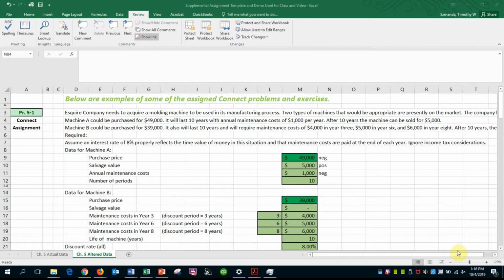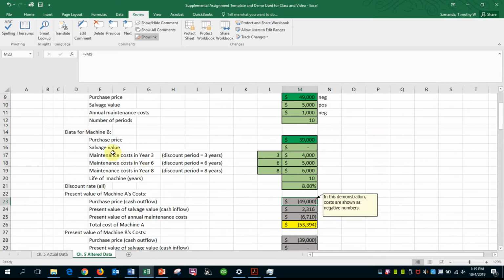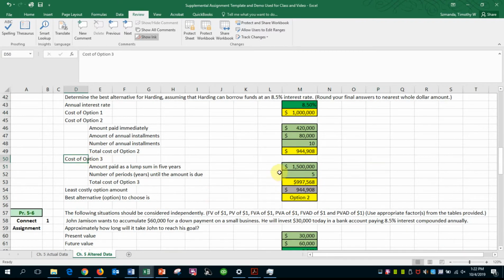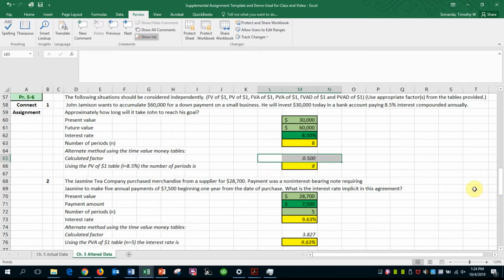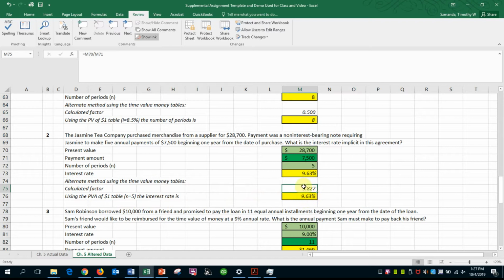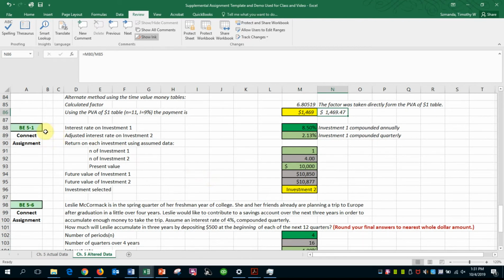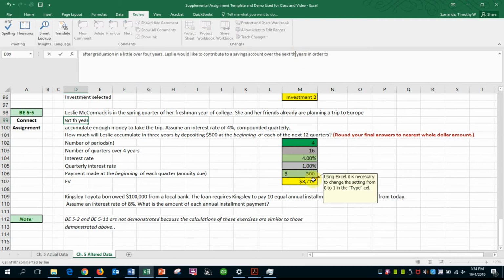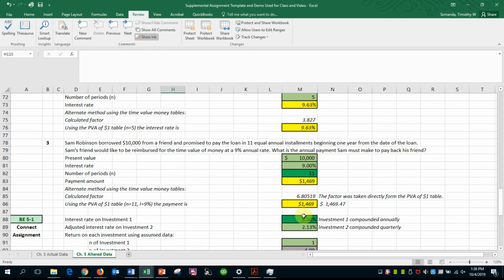BlackBoard Portfilio Course Video